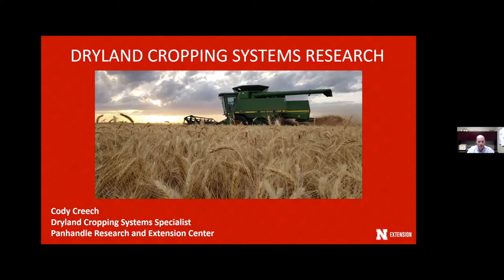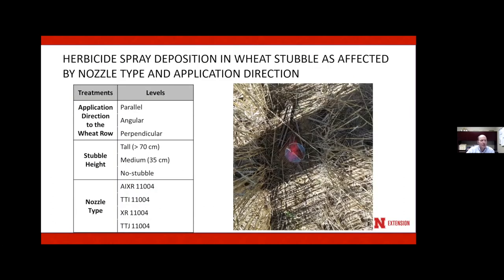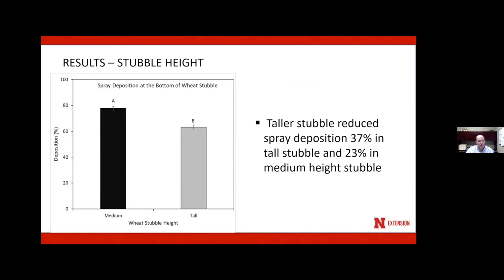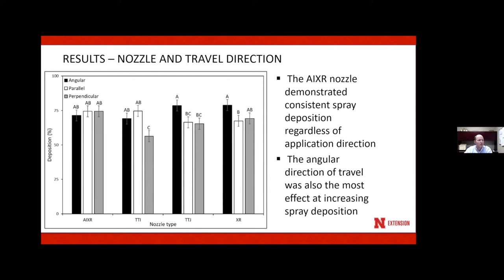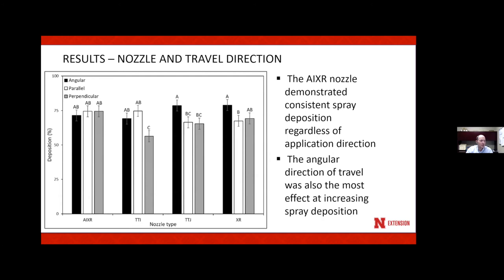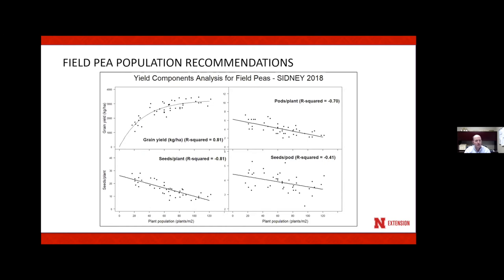Dryland Cropping Systems Research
Dr. Cody Creech, Dryland Cropping Systems Specialist at the University of Nebraska-Lincoln (UNL) Panhandle Research, Extension and Education Center, provides an update on research into dryland cropping systems in the Nebraska Panhandle. Dr. Creech's presentation was part of the UNL High Plains Ag Lab Research Update, conducted on Feb. 16, 2021, via the Zoom platform. The UNL High Plains Ag Lab is located near Sidney, NE.